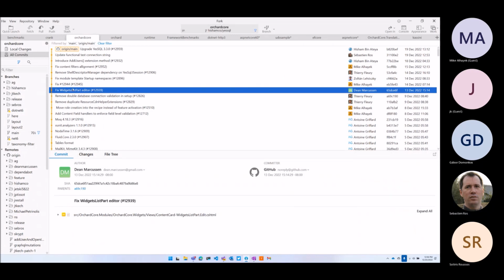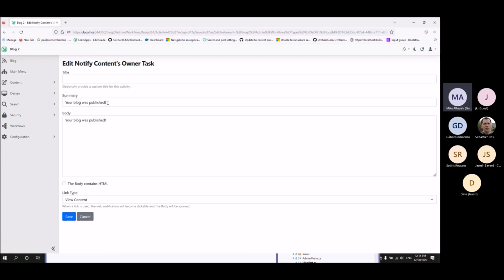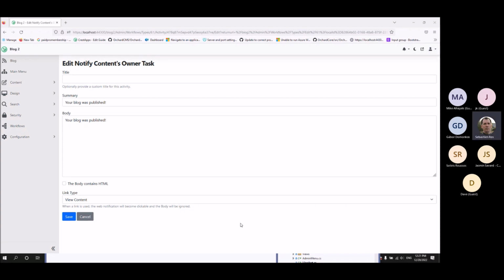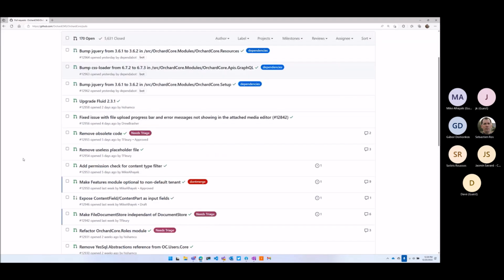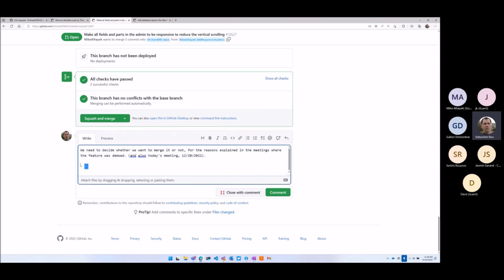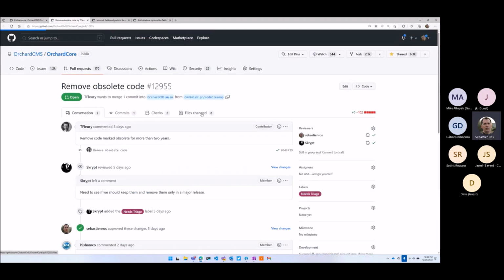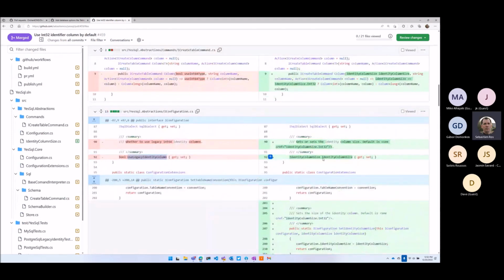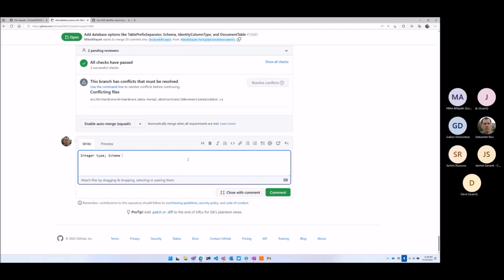Orchard Podcast: 20th of December, 2022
Meeting notes:
-- 00:00 - Agenda
- Status on Orchard Core
-- 1:28 - Fix WidgetsListPart editor (#12939)
-- 2:35 - Prevent JS error when using Default value with Select Input Widget (#12945)
-- 5:23 - Fix module template Startup namespaces (Lombiq Technologies: OCORE-111) (#12896)
-- 5:53 - Remove ShellDescriptorManager dependency on YesSql.ISession (#12906)
-- 6:12 - Fix content filters alignment (#12952)
-- 6:28 - Introduce AddUsers extension method (#12932)
-- 7:12 - Upgrade YesSQL 3.3.0 (#12959)
- Demos
-- 8:08 - User Notifications Feature Improvements
- Topics
-- 25:01 - Make all fields and parts in the admin to be responsive to reduce the vertical scrolling
-- 38:55 - Remove obsolete code
-- 41:13 - Add database options like TablePrefixSeparator, Schema, IdentityColumnType, and DocumentTable